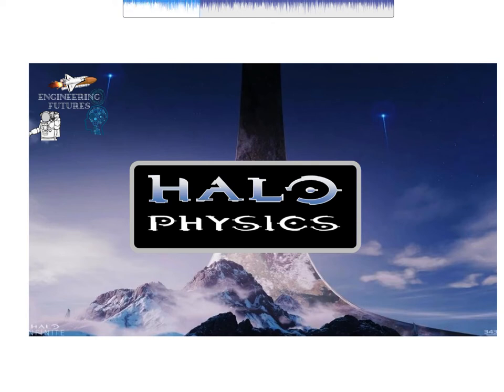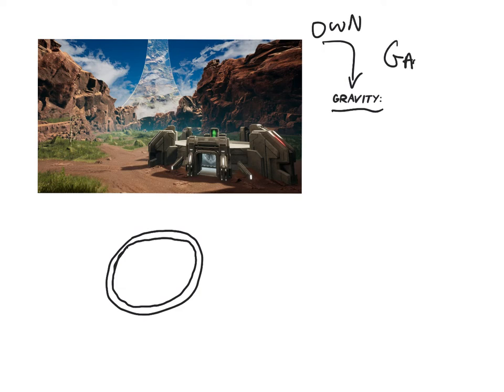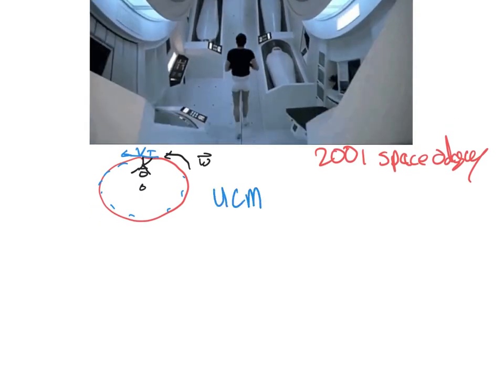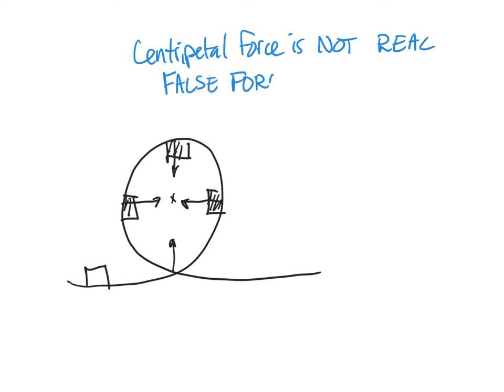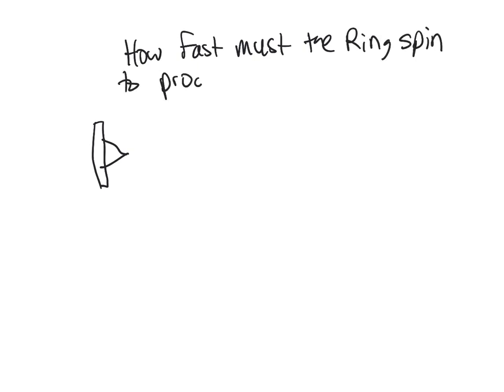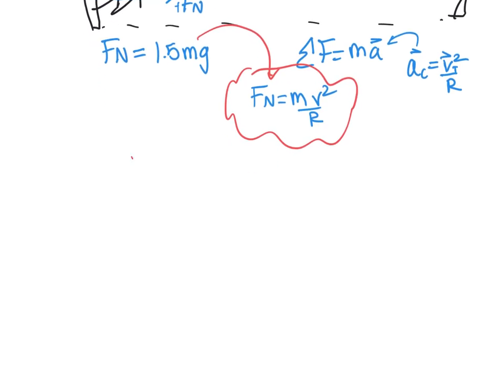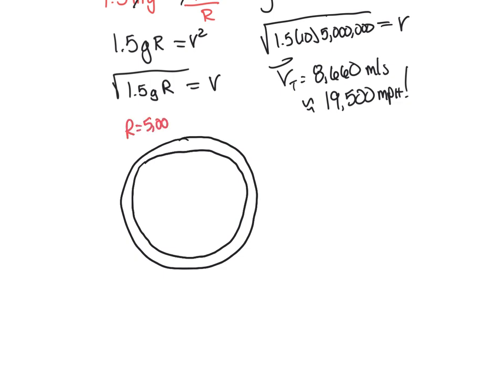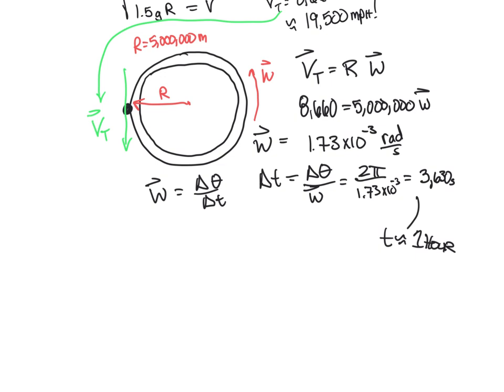Halo Physics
This video will talk about how the Halo Array produces artificial gravity in the popular game series, Halo.